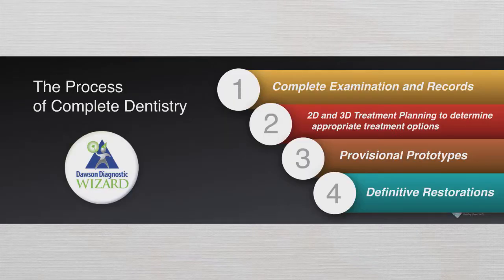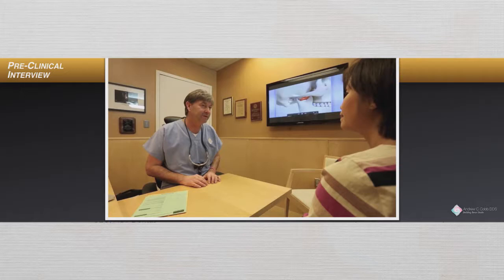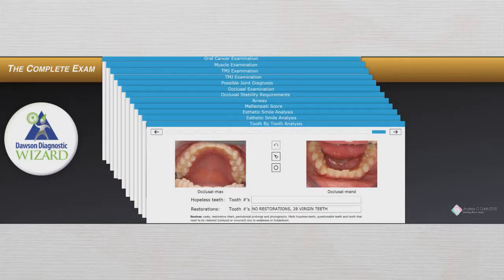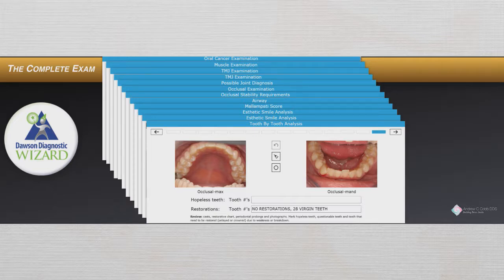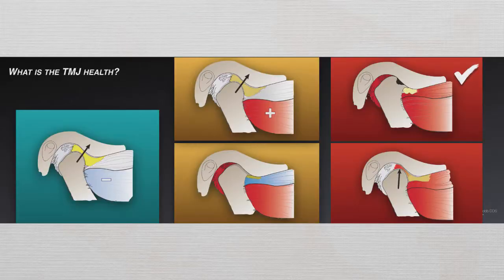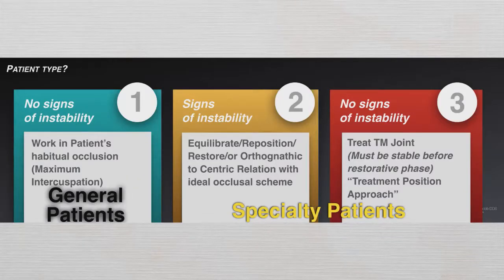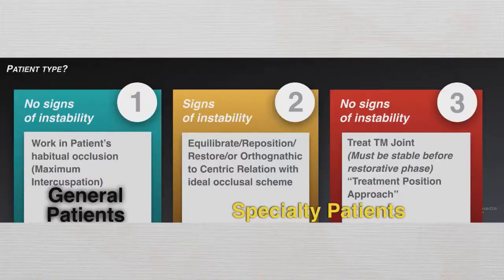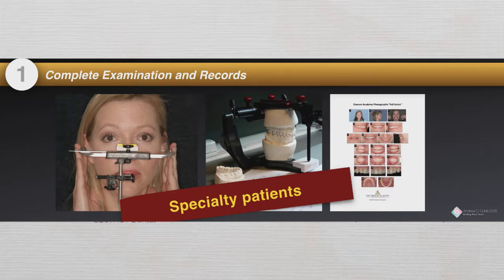Episode #78: A Guaranteed Way to Build Patient Trust - The Exam and Records Process with Dr. A Cobb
with Dr. Andrew Cobb